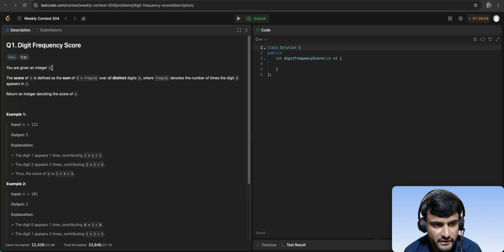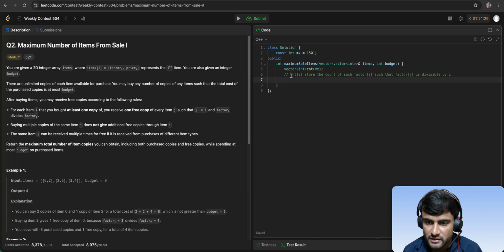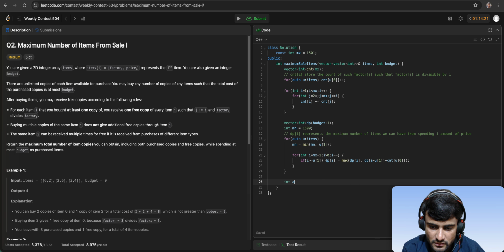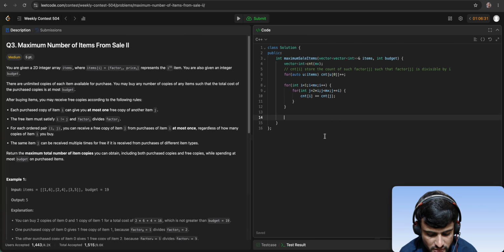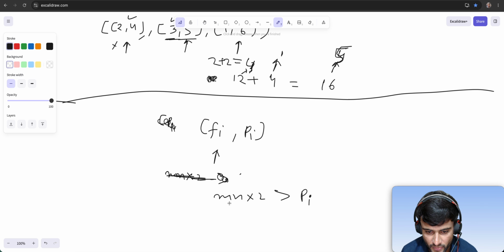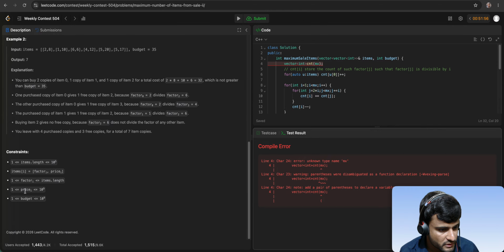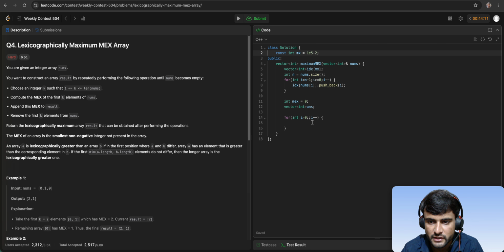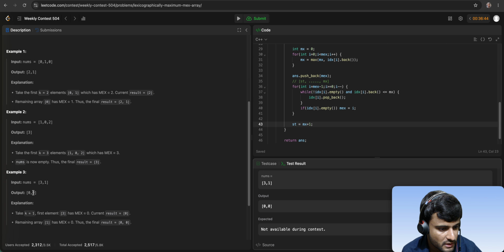LeetCode Weekly Contest 504 Solutions | All 4 Problems Solved (C++) 🚀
In this video, I provide a detailed walkthrough and optimized C++ solutions for all 4 problems from LeetCode Weekly Contest 504. We focus on building the right intuition, analyzing complexity, and writing clean, efficient code for competitive programming and interview success.

📌 Problems Covered & Timestamps:
00:00 - Introduction & Contest Overview
00:15 - Q1: Digit Frequency Score
02:06 - Q2: Maximum Number of Items From Sale I
18:42 - Q3: Maximum Number of Items From Sale II
38:12 - Q4: Lexicographically Maximum MEX Array

💡 Key Concepts:
- Greedy approaches for optimization
- Handling frequency and counting problems
- Working with arrays and lexicographical ordering
- Dynamic Programming
- Efficient C++ implementation strategies

💬 Let's Discuss:
Which problem did you find most challenging this week? Let's talk about alternative approaches or any doubts you have in the comments below!